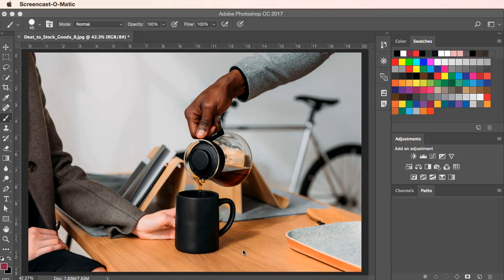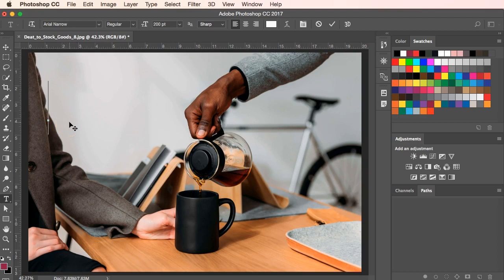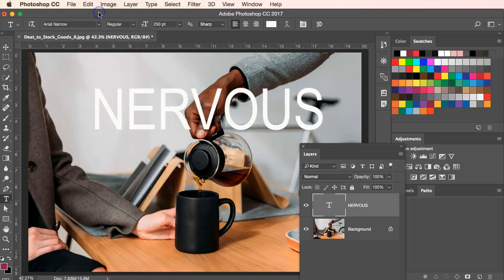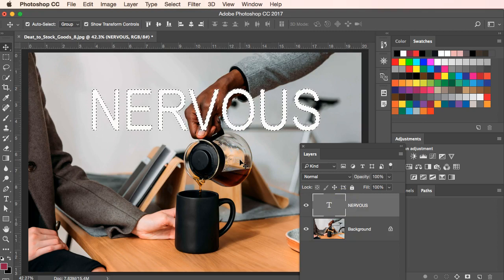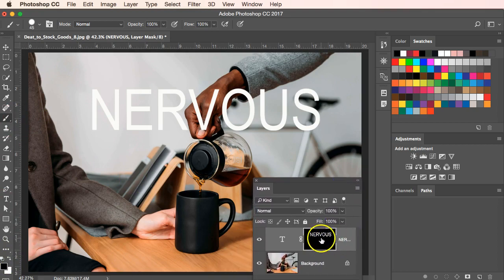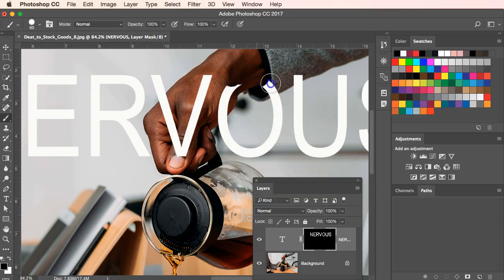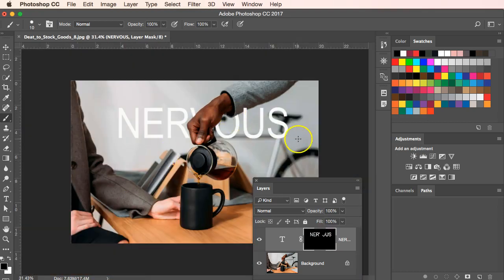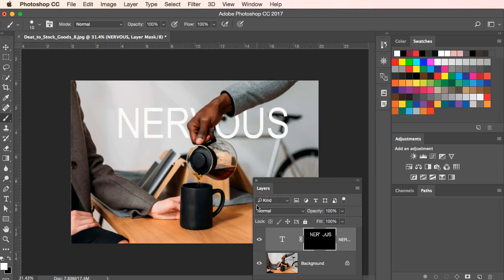Photoshop Tutorial: Placing Text Behind an Object in a Photo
Photoshop Tutorial on placing Text behind an Object in a Photo